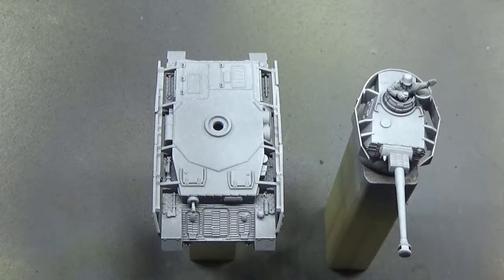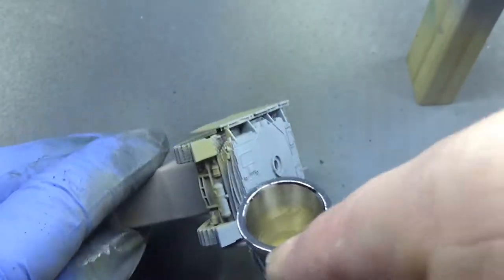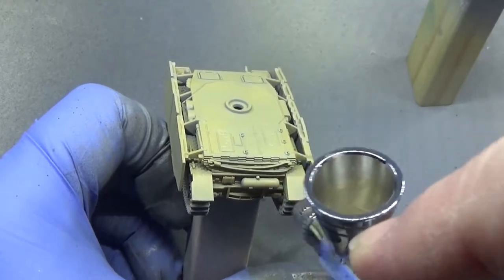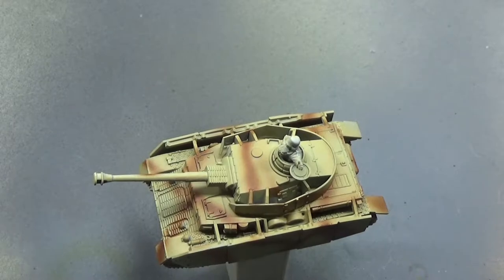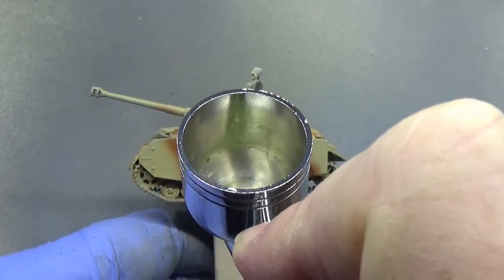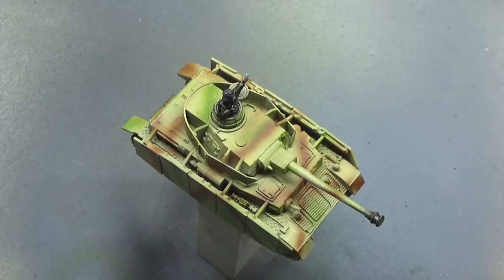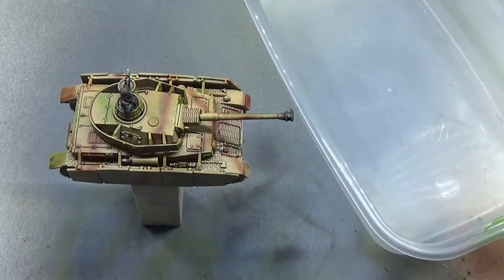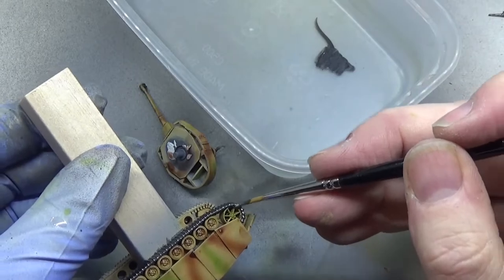Painting Flames of War Panzer IV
Continuing my expedition into Flames of War. In this video we will be painting one of the Panzer IVs that came in the Hit the Beach starter box.